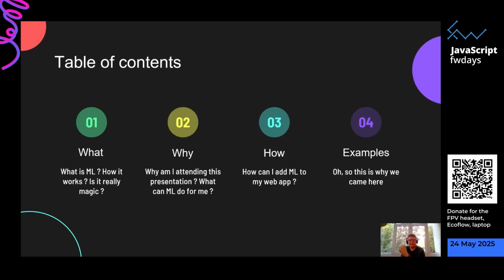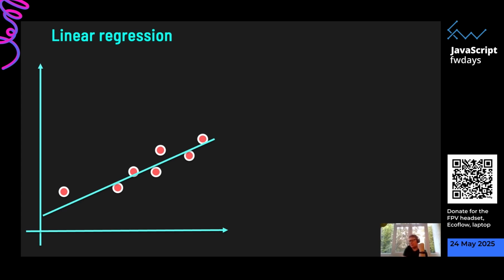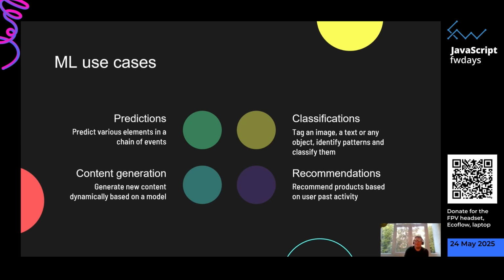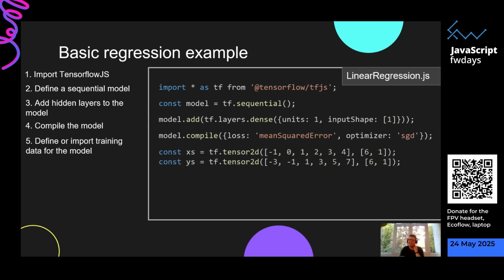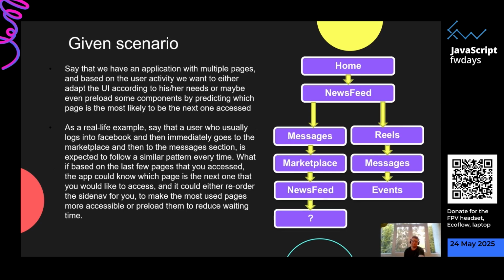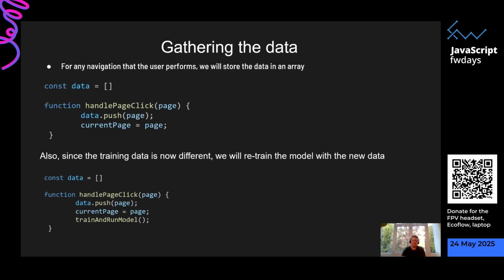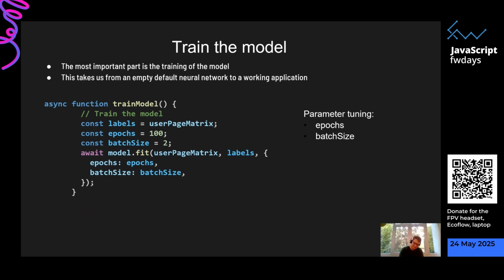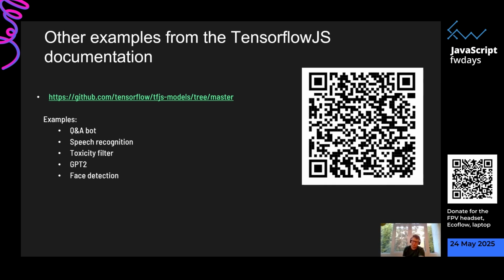AI in the browser: predicting user actions in real time with TensorflowJS - Alex Hang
Video from the JavaScript fwdays’25 conference

Talk description:
With AI becoming increasingly present in our everyday lives, the latest advancements in the field now make it easier than ever to integrate it into our software projects. In this session, we’ll explore how machine learning models can be embedded directly into front-end applications. We'll walk through practical examples, including running basic models such as linear regression and random forest classifiers, all within the browser environment.

Once we grasp the fundamentals of running ML models on the client side, we’ll dive into real-world use cases for web applications—ranging from real-time data classification and interpolation to object tracking in the browser. We'll also introduce a novel approach: dynamically optimizing web applications by predicting user behavior in real time using a machine learning model. This opens the door to smarter, more adaptive user experiences and can significantly improve both performance and engagement.

In addition to the technical insights, we’ll also touch on best practices, potential challenges, and the tools that make browser-based machine learning development more accessible. Whether you're a developer looking to experiment with ML or someone aiming to bring more intelligence into your web apps, this session will offer practical takeaways and inspiration for your next project.

For over 15 years, Fwdays has been organizing large-scale conferences and training for developers in areas such as JavaScript, .NET, Python, Data Science, PHP, QA, Highload, Architecture, DevOps, and Databases.